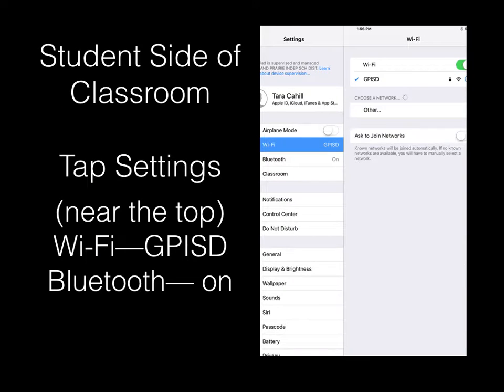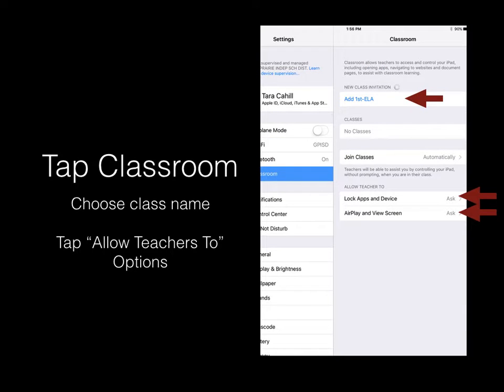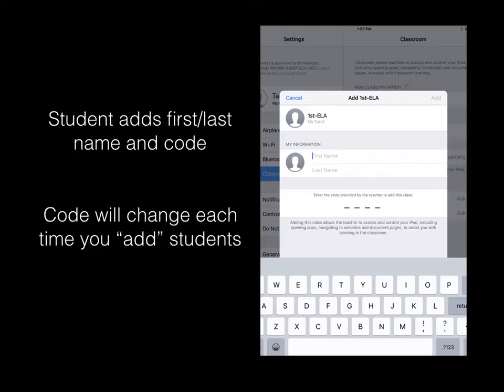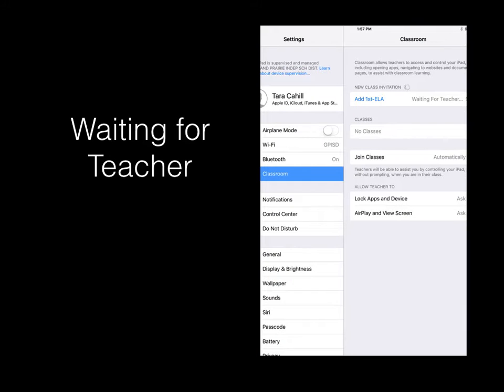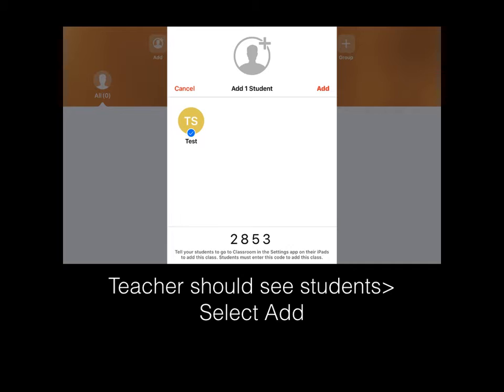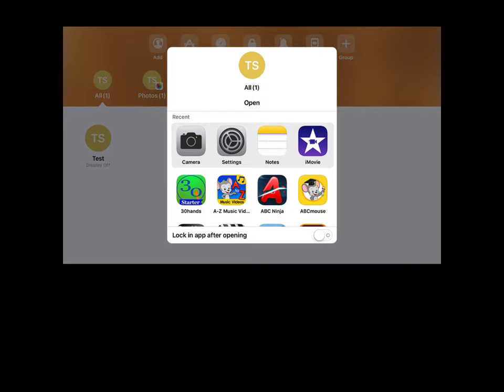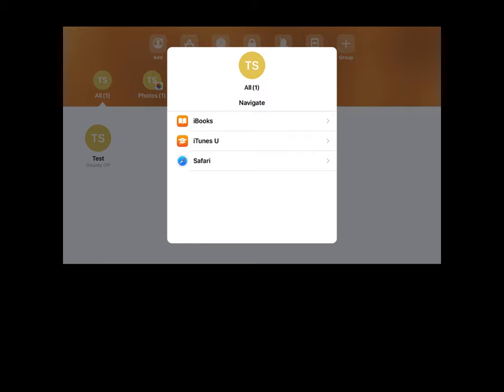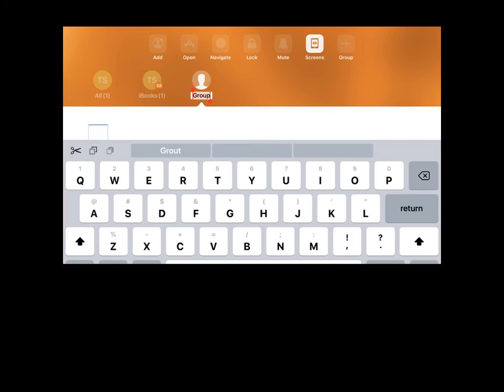Apple Classroom Tutorial